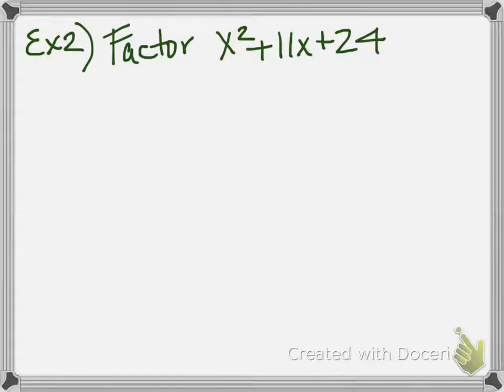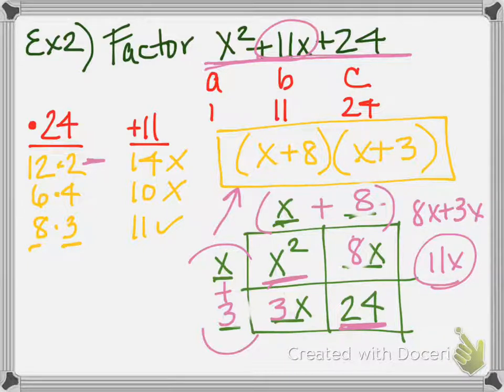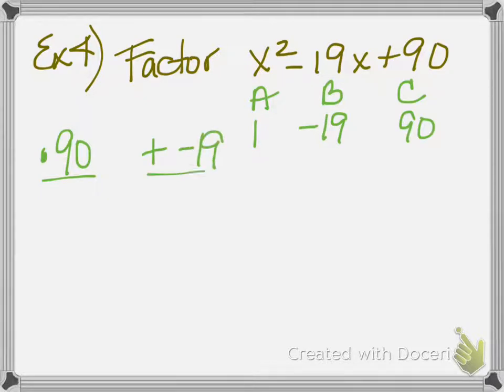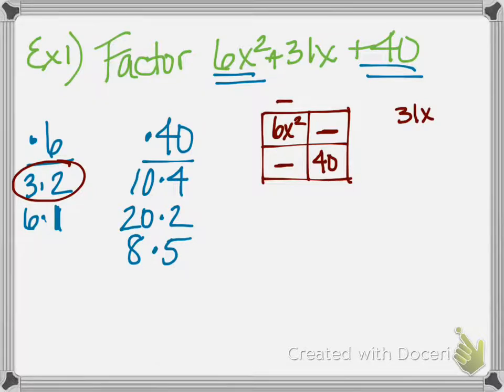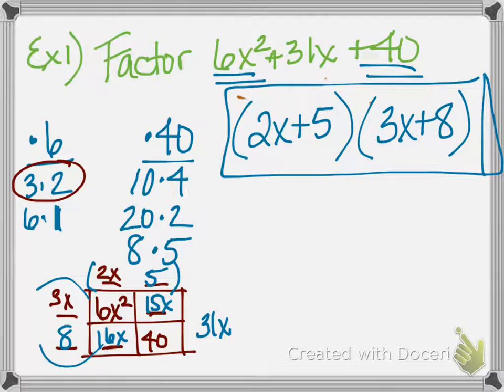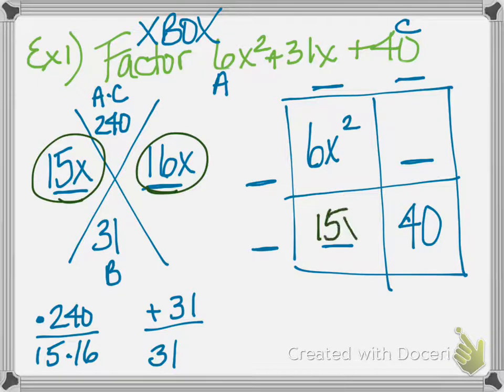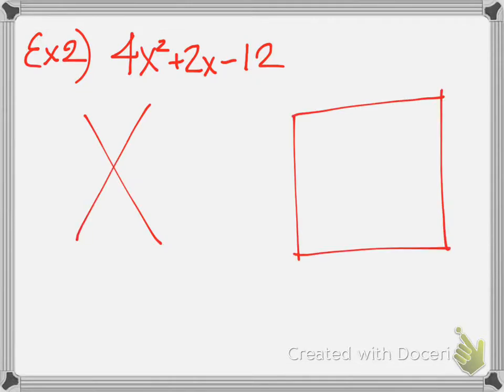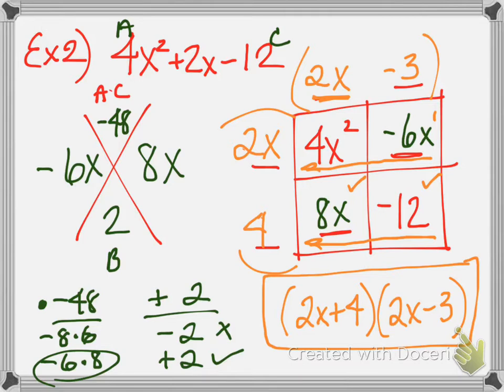Unit 4 - Pre-Req Skills 2 video2